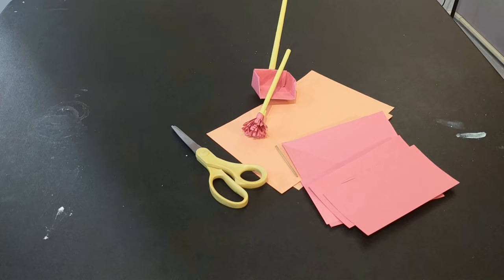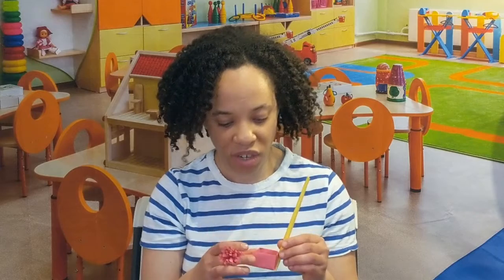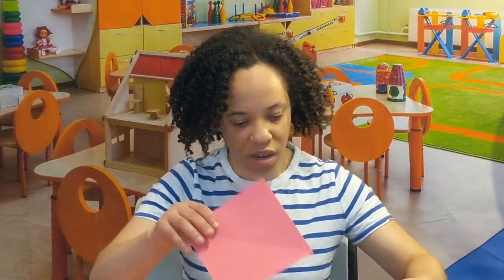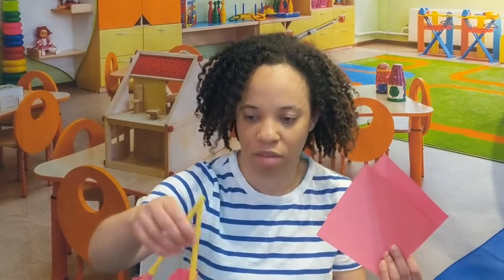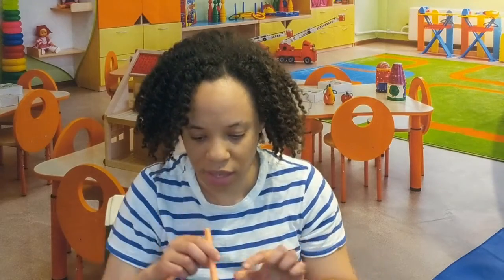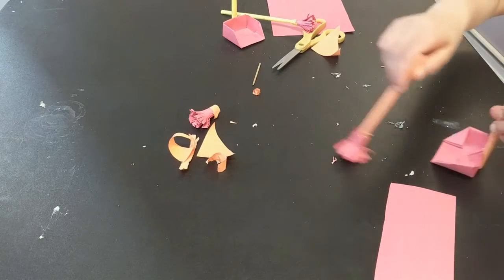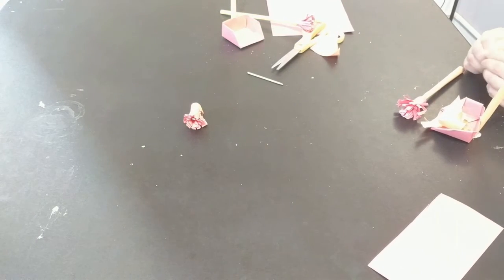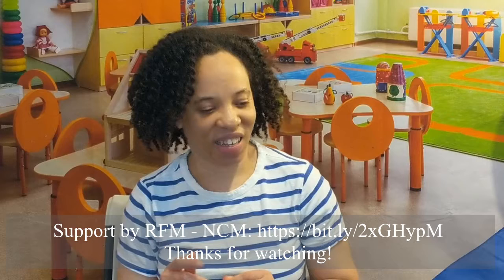Broom & Dustpan Craft by Art Peace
The theme for this week is Clean Up. In this video I demonstrate how to craft a broom and dustpan using paper and glue. If you are a fan of origami, this video is for you.This craft is effective in cleaning small messes on tables, such as paper clippings, pencil shavings, and eraser debris. You will need a sheet of paper, cut into a square for the dust compartment. You will need a different color paper to roll into the handles for the broom and dustpan. I used construction paper for this craft. Check out the full video for more details. **In this demonstration I used a glue gun to save time. You can use regular school glue. Enjoy!**

 If you are new to our channel, We're happy you clicked on our video! Hopefully, this video made you stay for good!

🎬SUGGESTED VIDEOS
Don't forget to watch 📽 Our other videos. Please check them out :